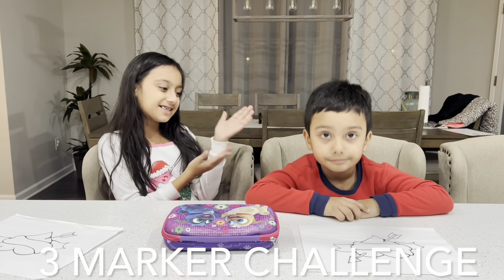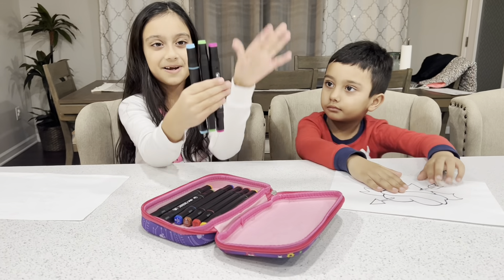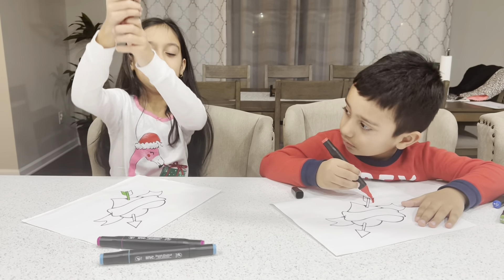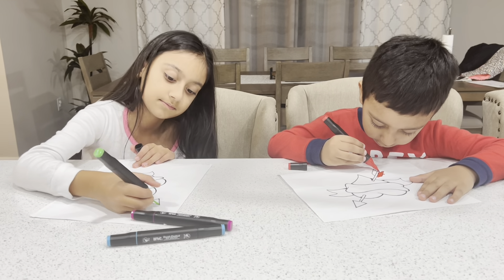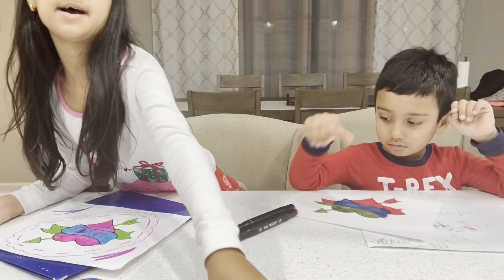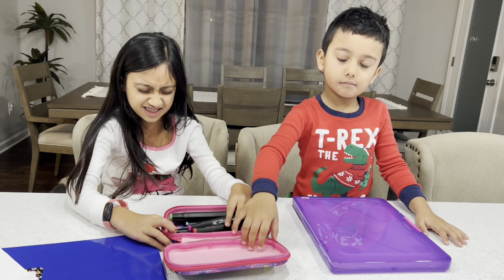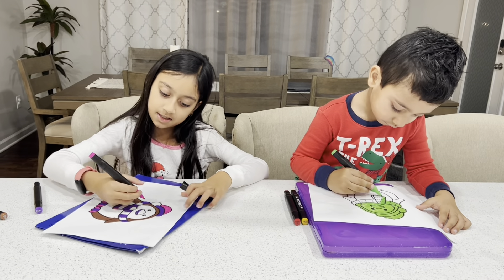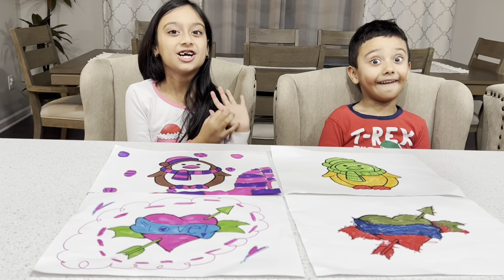3 Marker challenge (Jaslyn & Armaan)